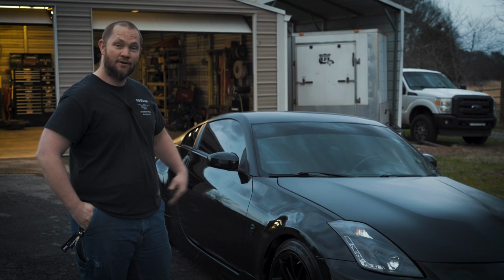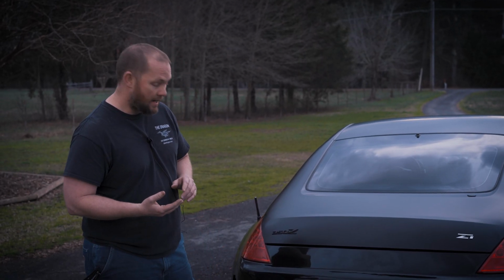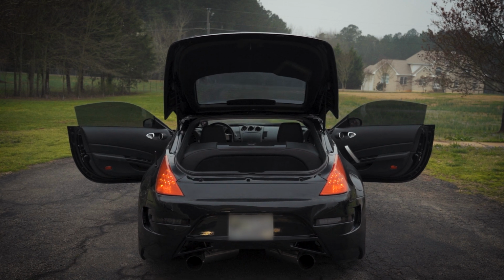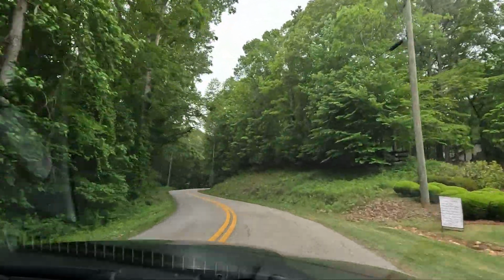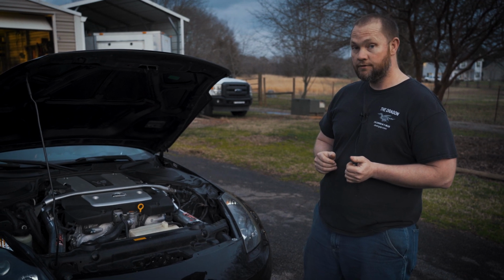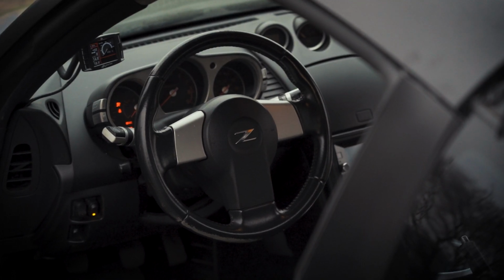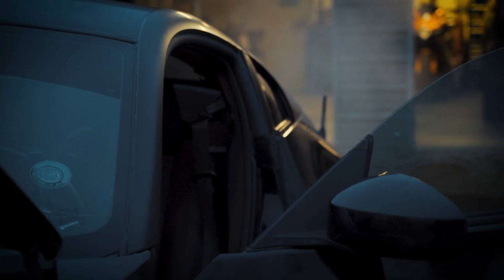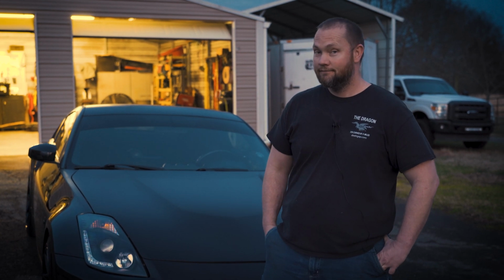MODDED NISSAN 350Z REVIEW, Should you buy a modded car? Should you mod a nissan 350z, 350Z Review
In this video Grumpy Monkey Garage, I mean Rob from Robs Garage, reviews a modded Nissan 350Z.

Want to be notified when the next video goes live?

My Favorite Tools and Equipment

Best Automotive Headlamp you can buy
StripLight Pro by Odelfi

My go to Jack
Daytona 3 Ton - Low Profile, Long Reach

Best Jump Box
Fatmax Jump Box

Best Ratchet for hard to reach bolts
Long Skinny Ratchet

Best Impact drill for your buck
Kobalt Impact Drill

Enjoy this video and want to see more like it?

1998 TOYOTA COROLLA REVIEW, should you buy a 98 toyota corolla in 2020, Corolla review 4k

CHEVROLET S10 REVIEW, Should you buy a Chevy s10 for your business or kids? Chevy S10 Xtreme review

 FIRST GEN RAV4 REVIEW, 1998 Toyota Rav4 Review, are 90s rav4s worth buying today? Toyota SUV Review

2000s JEEP GRAND CHEROKEE REVIEW, is 2000s the Jeep Grand Cherokee reliable? Should you buy a jeep?

TOYOTA RAV4 REVIEW, Third generation Toyota RAV4 review, Is the 2014 RAV4 the best SUV you can buy?

01 TIBURON STILL GOOD 20 YEARS LATER? 2001 Hyundai Tiburon Review, The Best Cheep Sports Car Review

2010 NISSAN ALTIMA REVIEW, Is it still worth the price 12 years later? The best sedan for the money?

BEST CAR JACKS YOU CAN BUY, Top Three Best Car Jacks Review, What To Look For When Buying A Car Jack

TOP 5 AUTOMOTIVE TOOLS, The Best Tools You Can Buy As An Automotive Mechanic, Best Tools Review